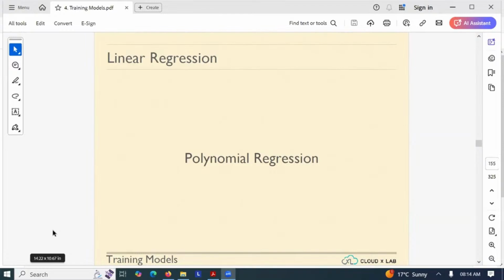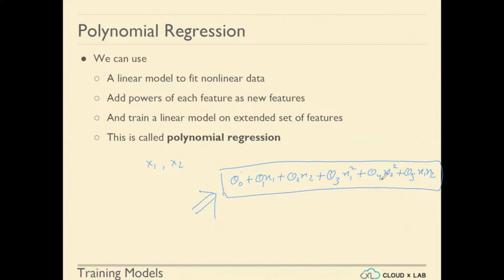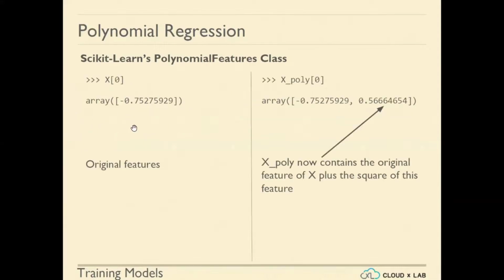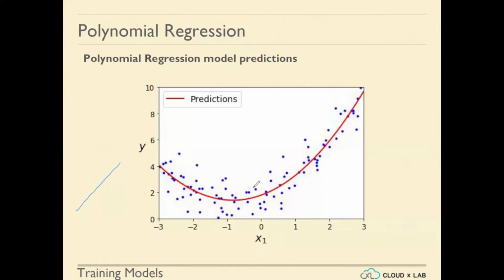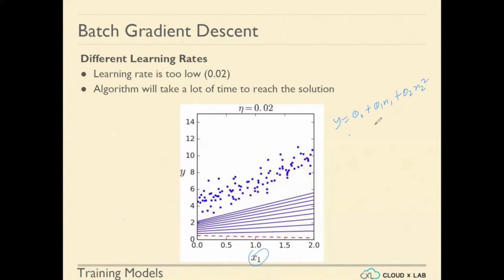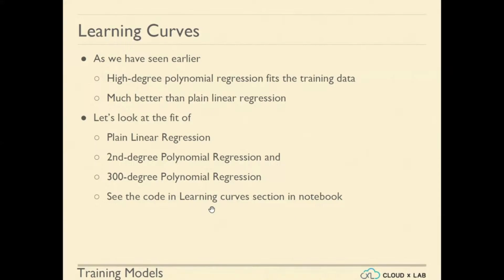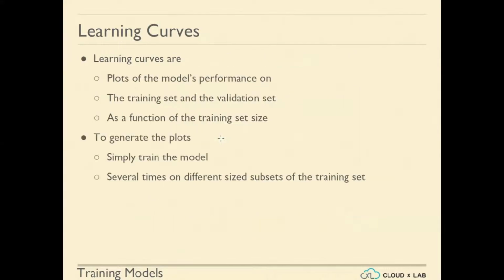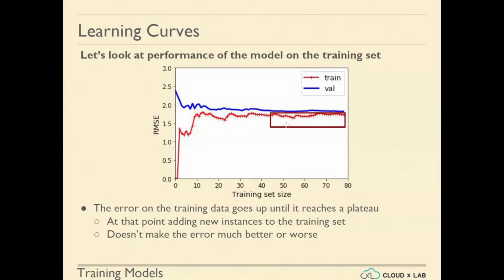Free Live Data Science, AI/ML(including Gen AI & LLMs) course - Session 48